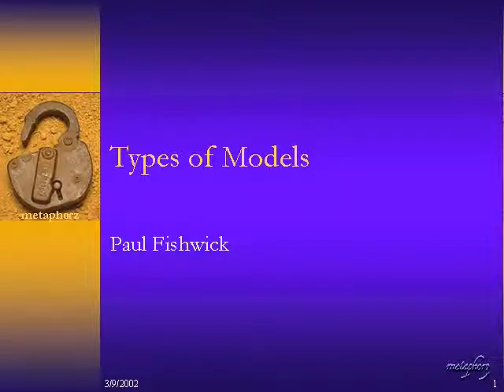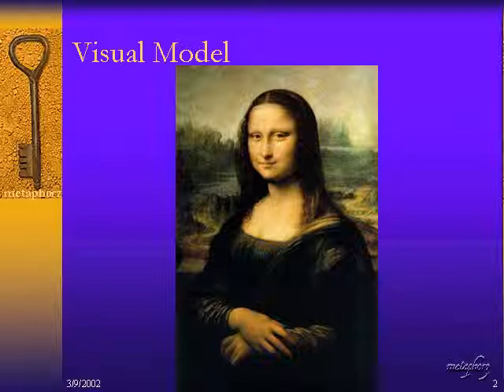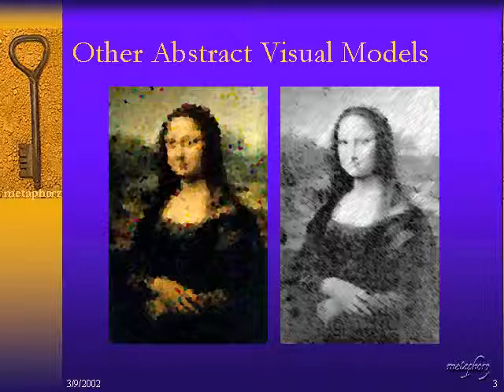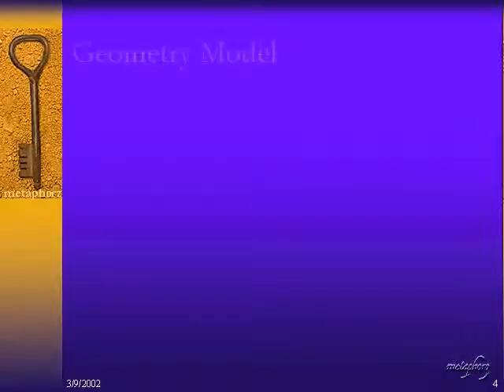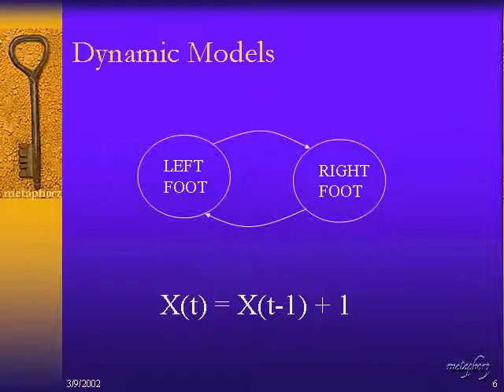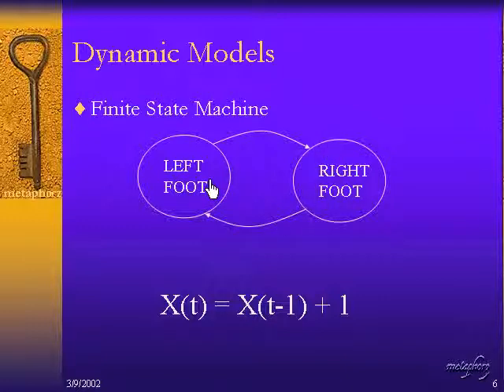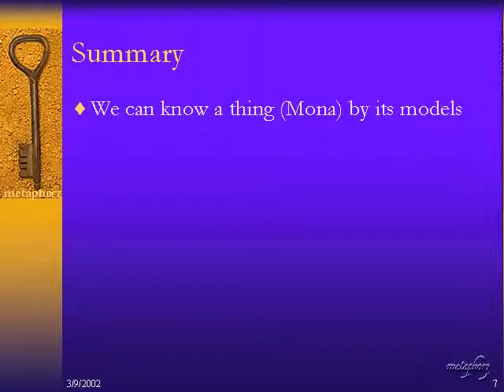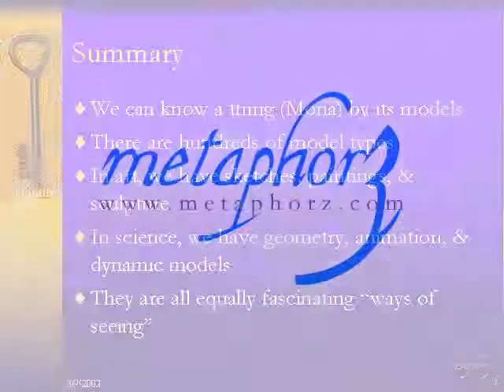Types of Models